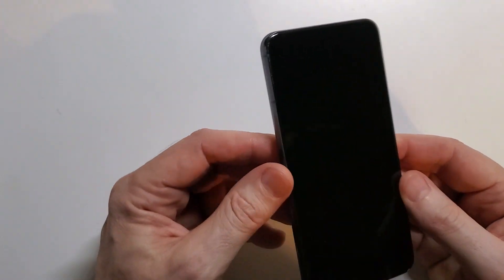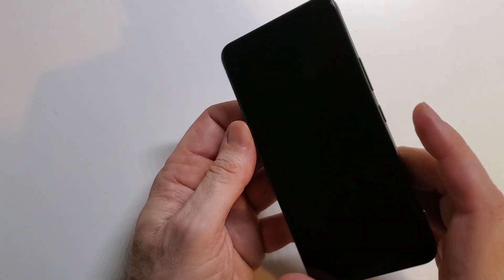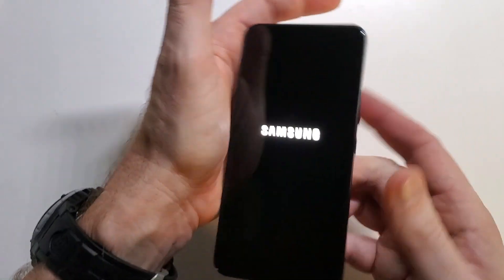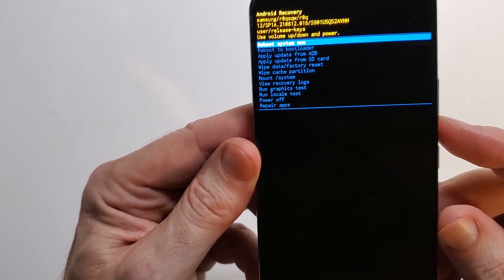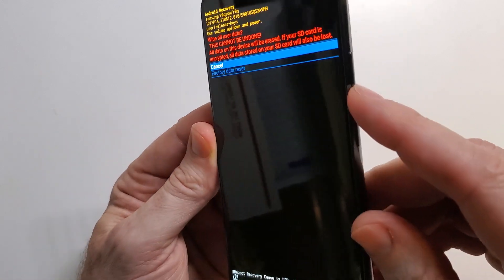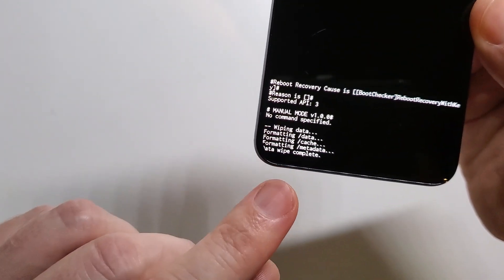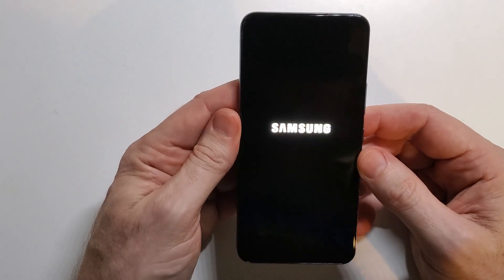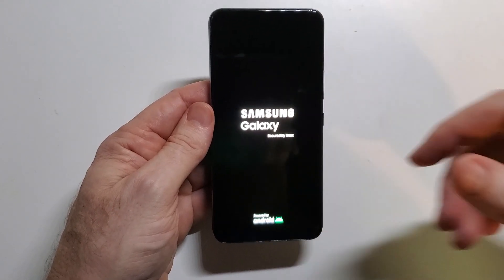Samsung Galaxy S22 5G Hard Reset Factory Reset Wipe & Clean The Easiest Reset Video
Tired of your Old Samsung? It is Time to Upgrade. The Samsung Galaxy S24 Ultra is nice (I've heard...hint hint)

In this video, we'll show you how to factory reset your Samsung Galaxy S22 5G

Steps to factory reset Samsung Galaxy S22 5G:

HOLD VOL UP  + POWER until Samsung Logo Appears
Scroll with vol buttons to choose Factory Reset
Confirm